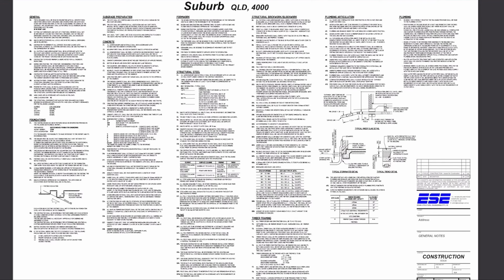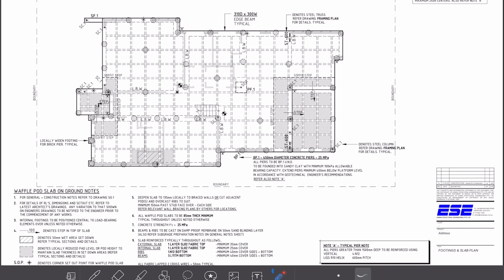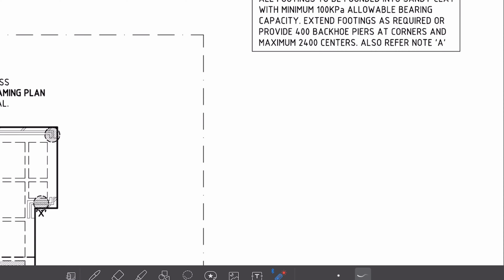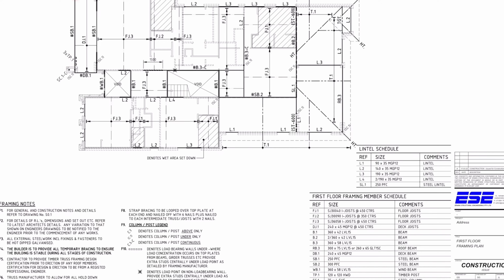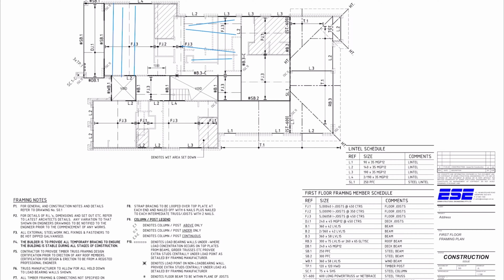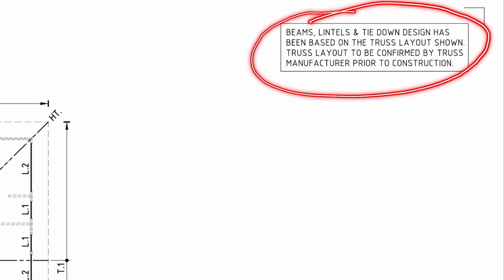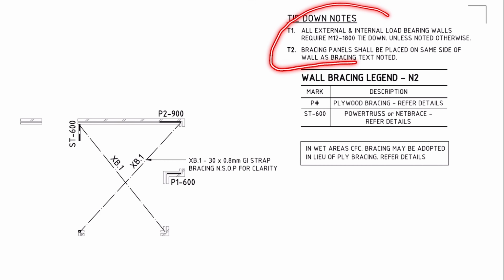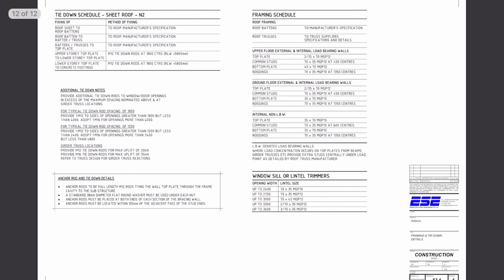How to Read Residential Structural Drawings